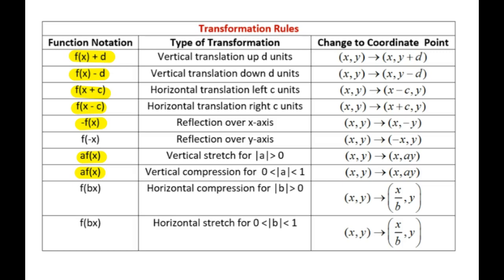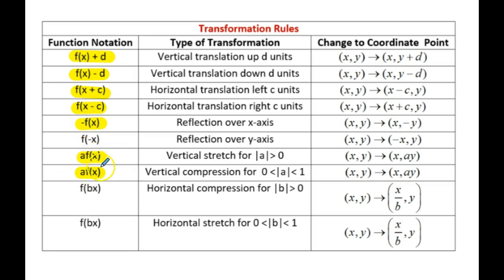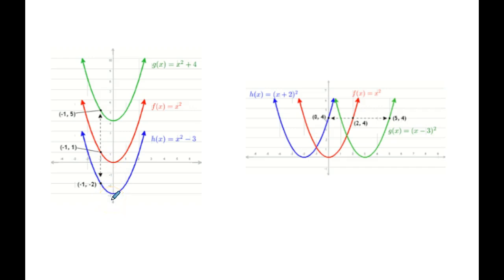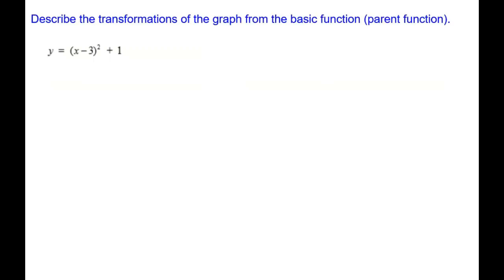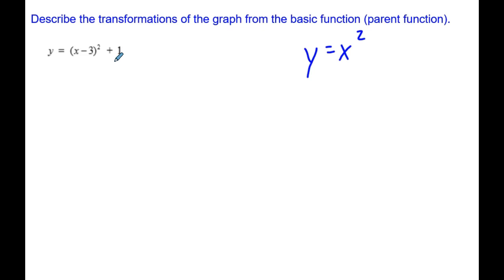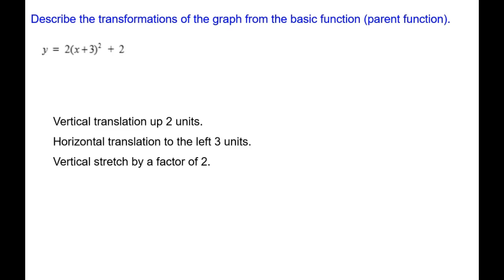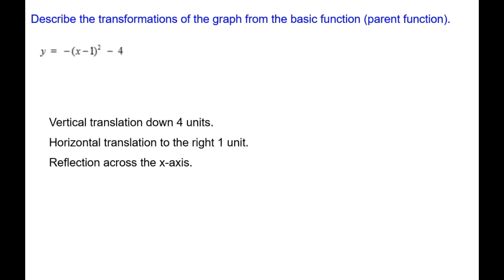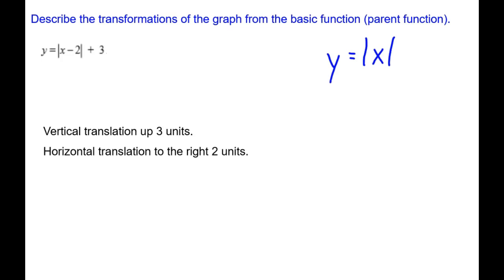Algebra 1 Unit 2C Lesson 2